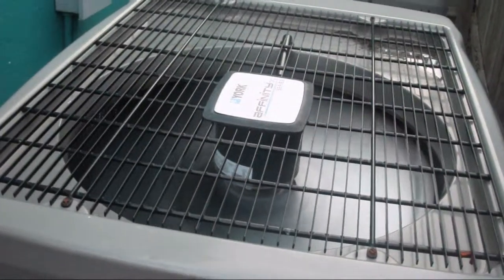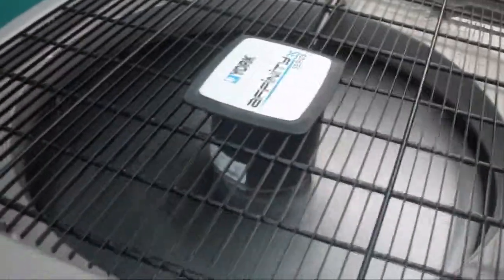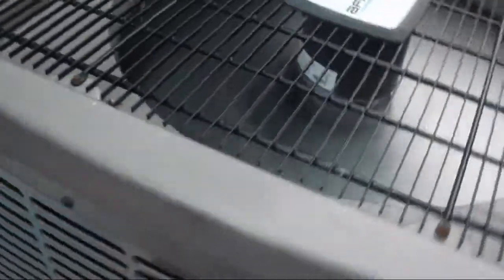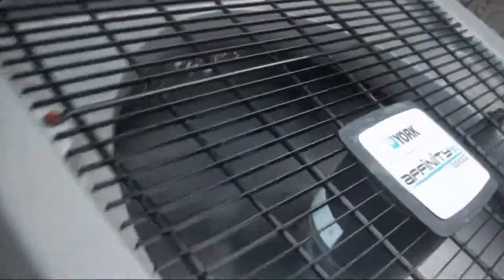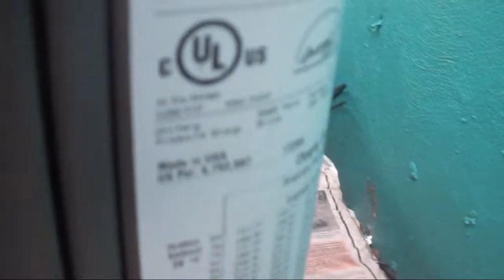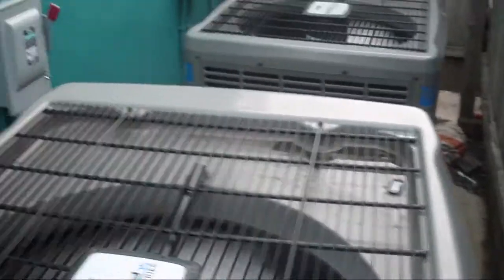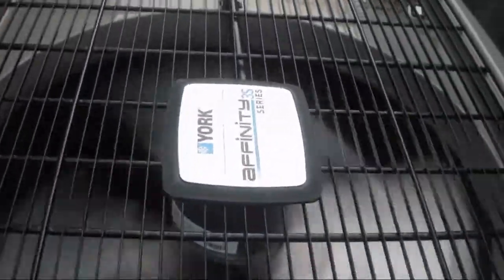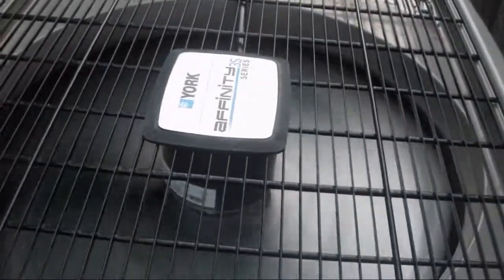2 York Affinity Series 3S heat pumps at a commercial property running in COOL mode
Both of these units are located at a large commercial building, and strangely, even though they are both heat pumps, I have never seen either of them running during the winter. I believe they might be dual-fuel systems with gas furnaces.